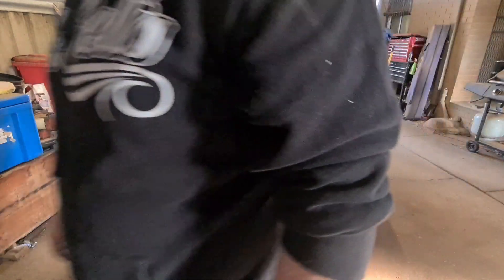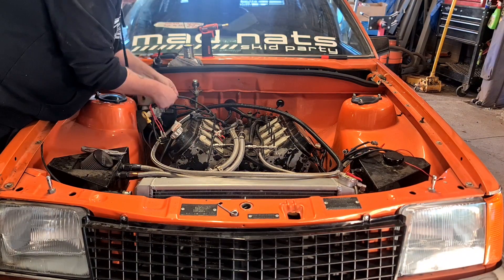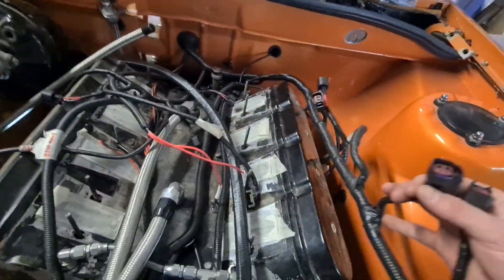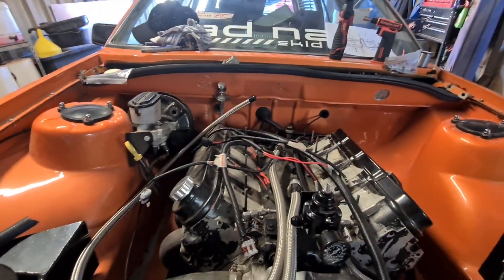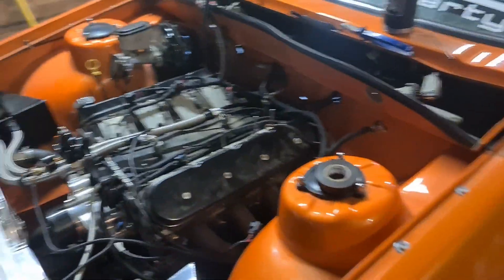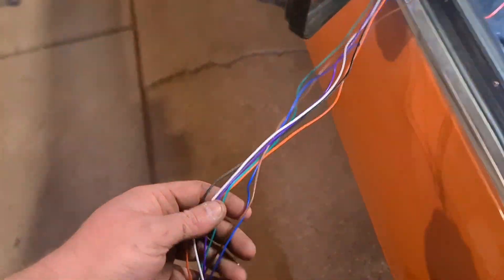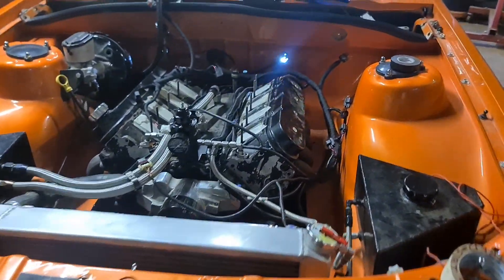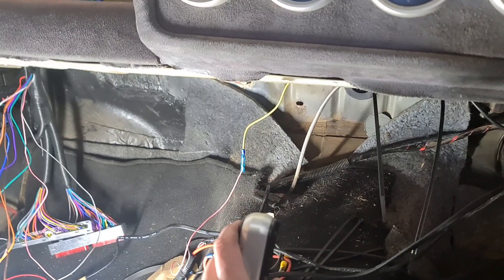EFI SETUP PROGRESS (WIRING SMKSHO)